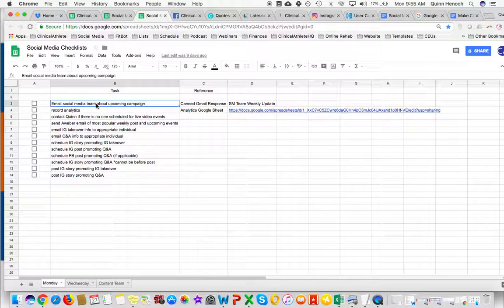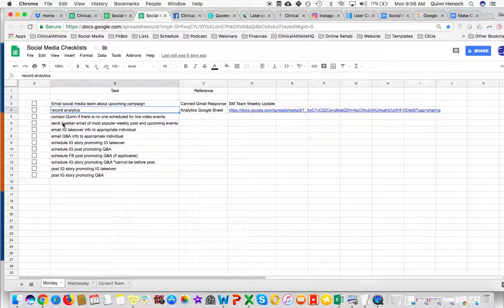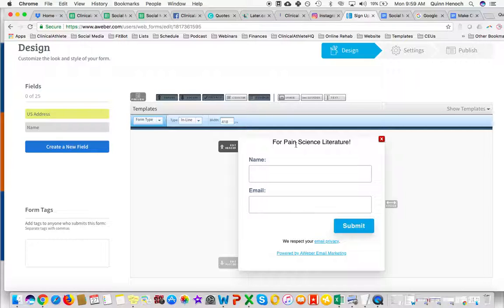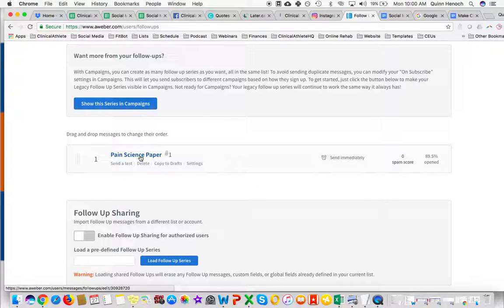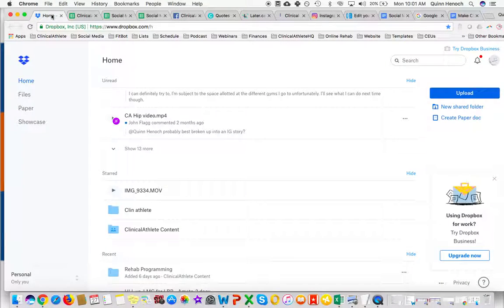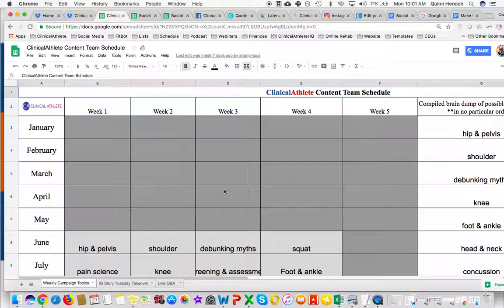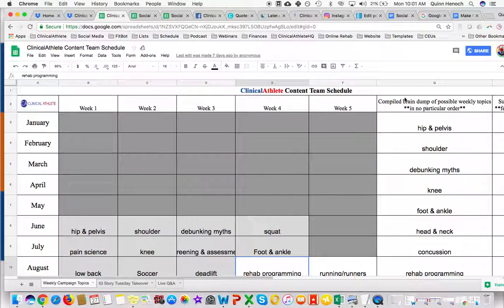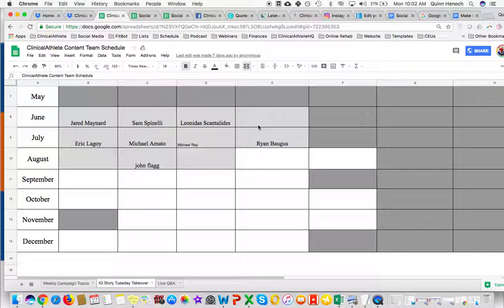Social Media Campaign System